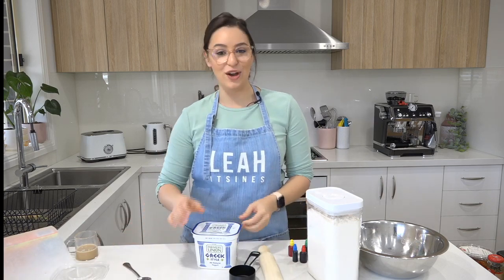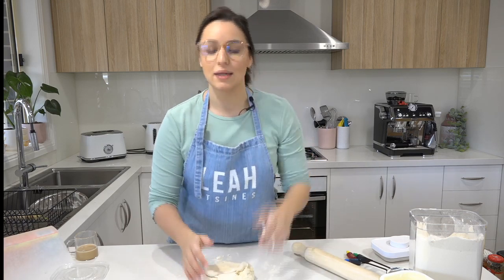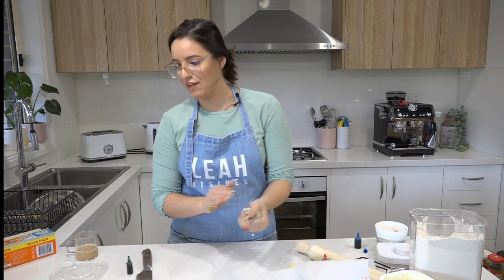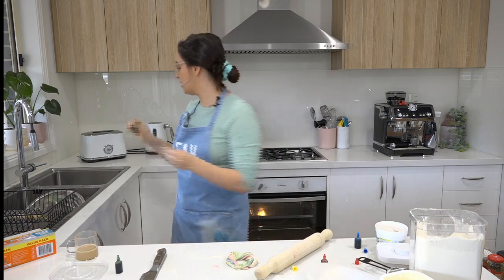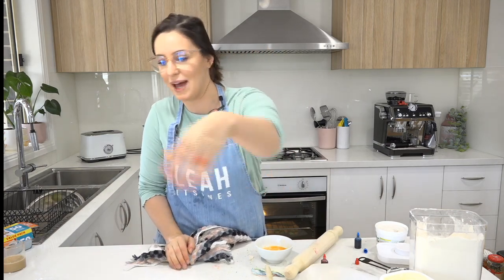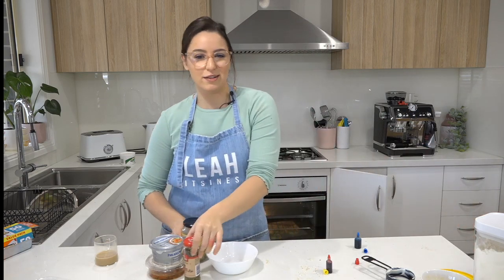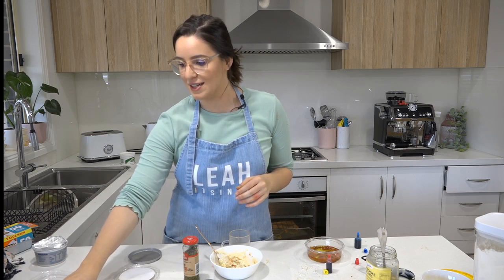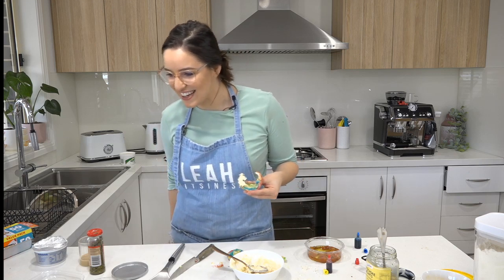LIVE COOKING WITH LEAH / FRIDAY 1ST MAY / RAINBOW BAGELS